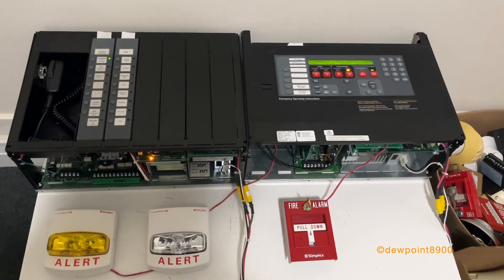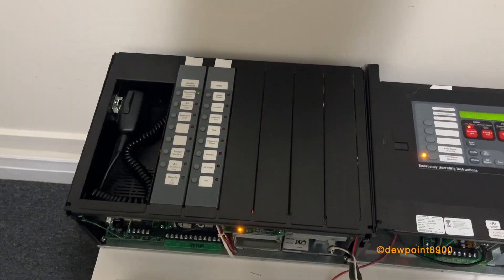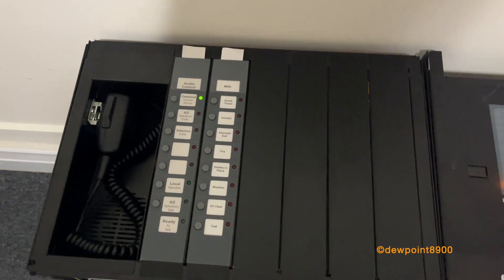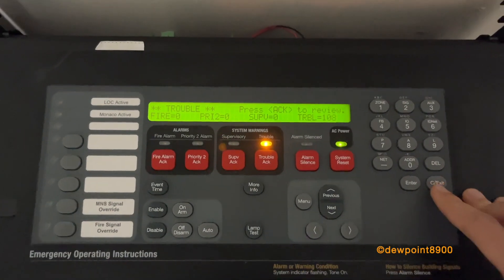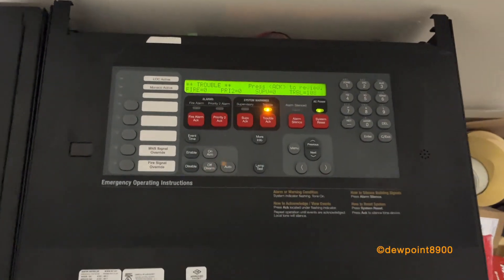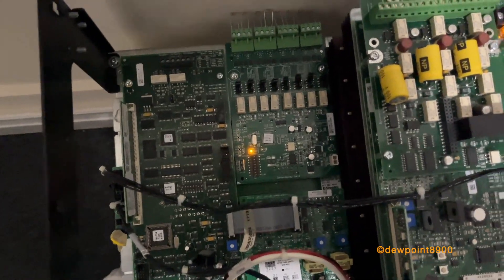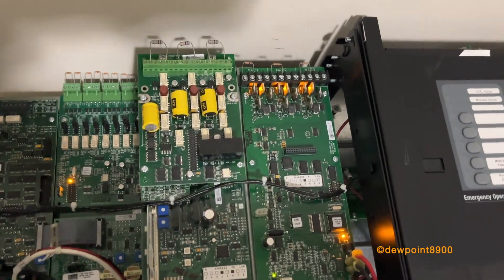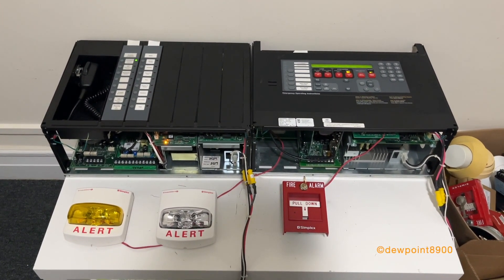Simplex 4100ES with Voice Evac Initial Test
Initial testing of a Simplex 4100ES with voice evac. It has custom messages on it, which I hope to save before I get this programmed and upgraded!